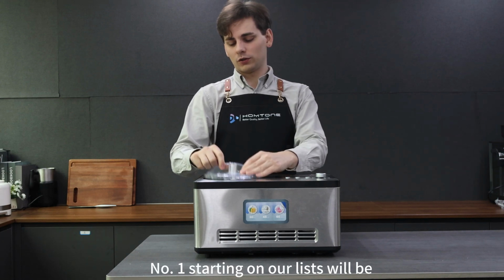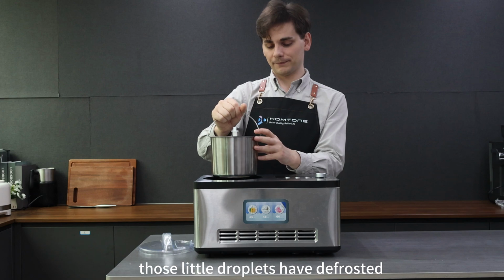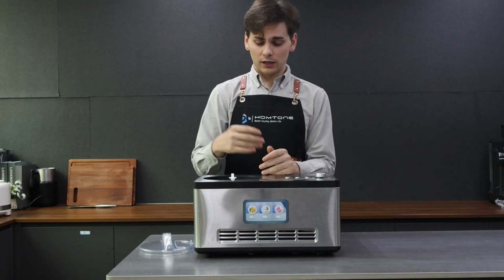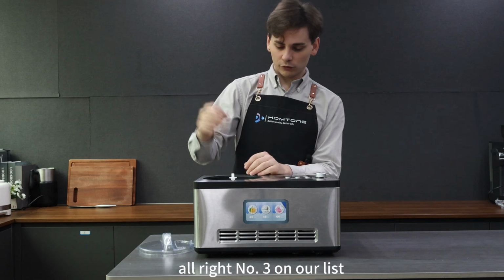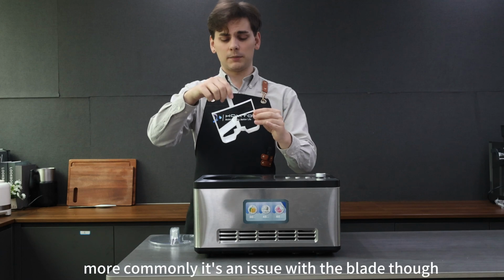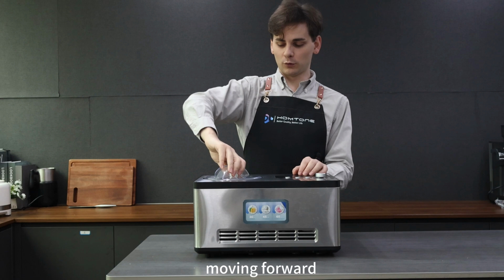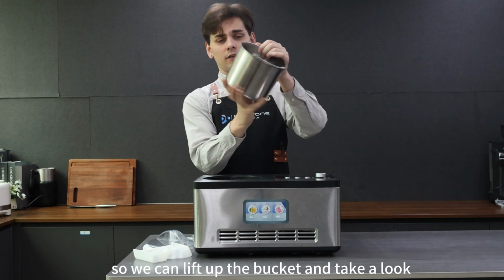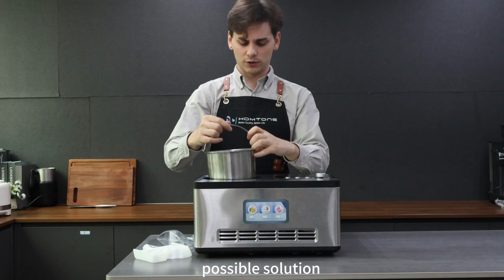Ice Cream Machine Troubleshooting Video（DS-1131）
Our video is dedicated to making troubleshooting simple and efficient, ensuring that your ice cream machine can quickly return to normal operation. Whether you are a first-time user of an ice cream machine or an experienced professional, this video is your go-to resource for maintaining your ice cream machine in top condition.